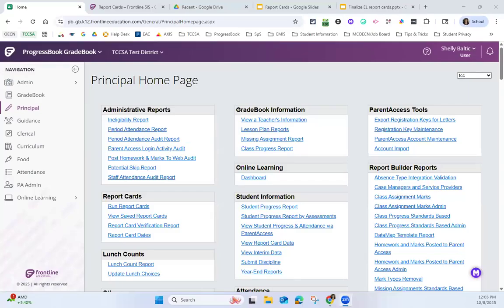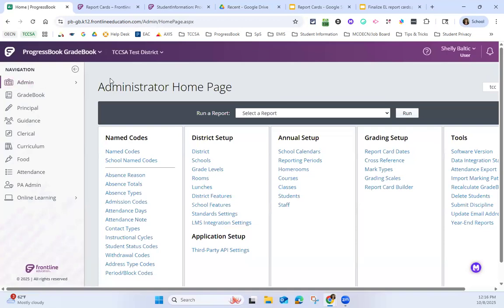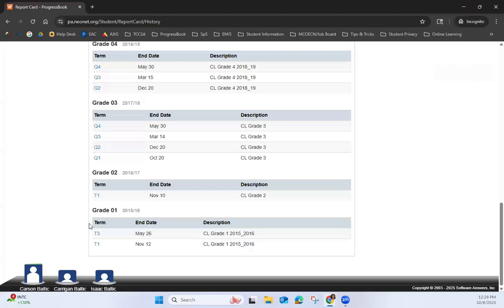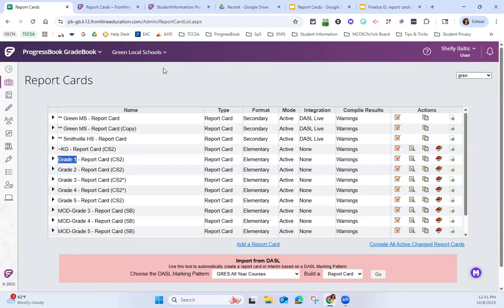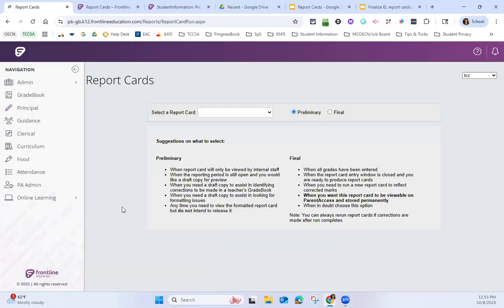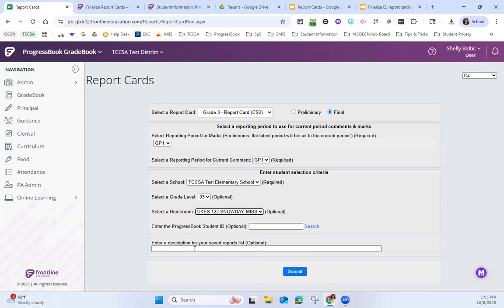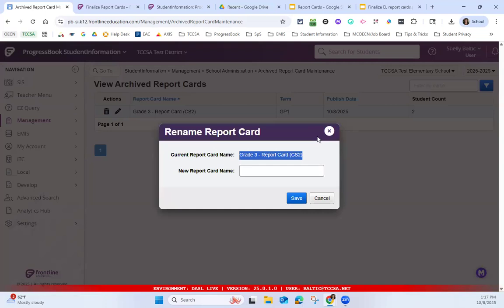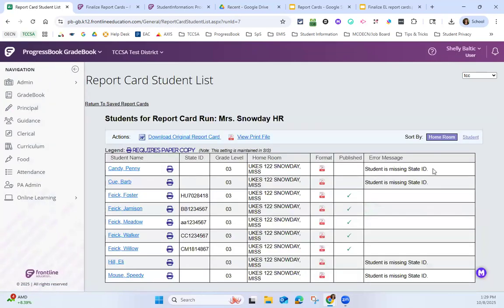Elementary Report Cards & Honor Rolls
(Recorded 10/8/25) This video covers the entire process of Report Cards for Elementary report cards in GradeBook. We look at prelimanary runs to check for accuracy and the process of how to finalize the reports cards so they can be viewed in Parent Access.  This video wraps up with looking at Honor Rolls in StudentInformation
Training material can be found in the FrontLine Learning Center: StudentInformation: Procedural Checklists, then Student section,
and select:Honor Roll
From GradeBookAdminstration: Principal: Discipline, Report Cards, & Lunch Counts: Finalize Report Cards
CHAPTERS
0:00 Introduction
2:22 The Learning Center
4:44 District Options & Paper Copies Option
10:56 PA Admin Page level security & Report Cards
16:35 What teachers & Parents see in GradeBook
26:30 Entering Grades
28:46 Set Report Card entry Dates
31:19 Teacher Comments
35:56 Report Card Names
39:11 Report Card Course Changes
42:41 Report Card Verification Report
45:14 View Report Card Data
49:08 Run Report Cards
55:26 Finalizing Report Cards   -see PPT
1:04:14 Archives
1:14:17 Troubleshooting
1:16:45 Ineligibility Report
1:19:57 Report Card Marks
1:22:17 TCCSA Student Marks Reports
1:24:29 Finalize Report Card Errors